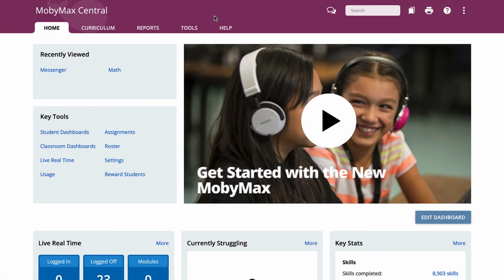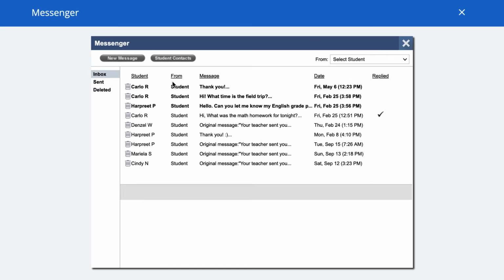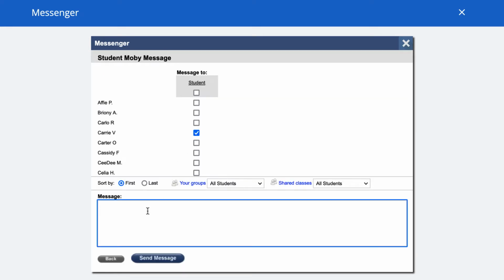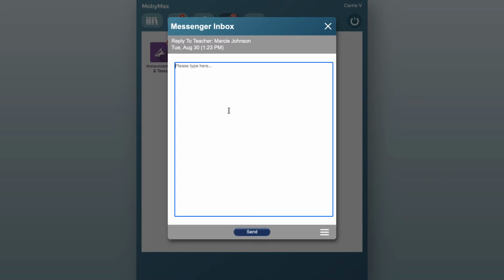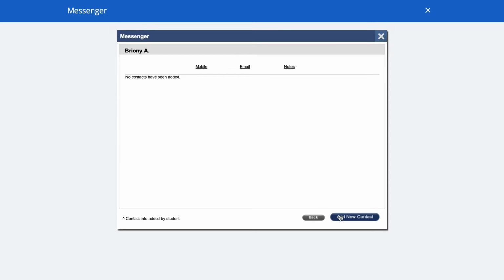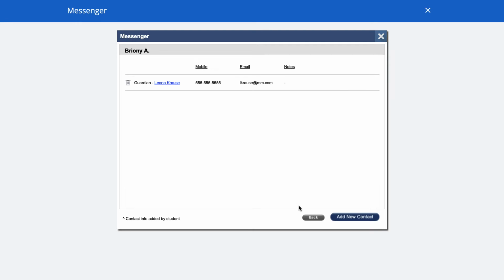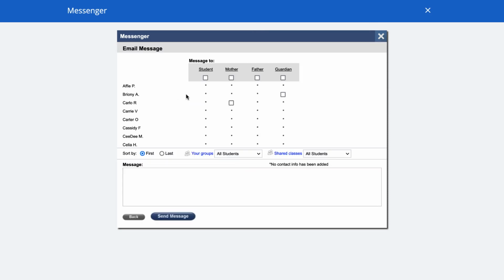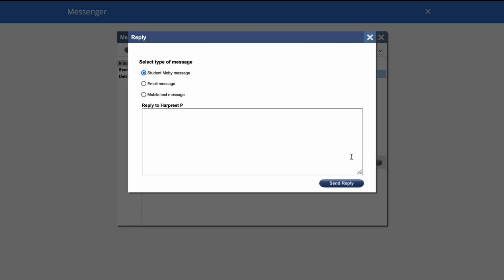How to Use Messenger to Communicate with Students and Parents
MobyMax provides a secure platform to easily communicate with students and their guardians. Watch this video to learn how to use MobyMax’s Messenger to keep in touch with students and guardians via text and email and keep contacts and communication history secure and organized.